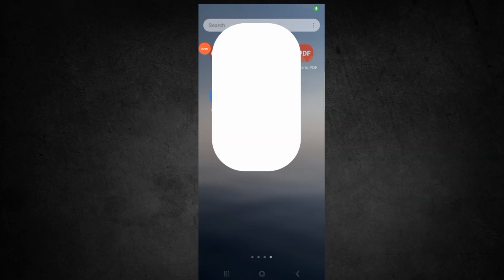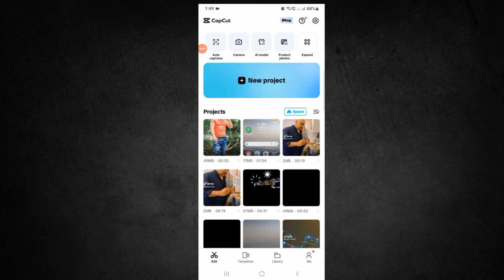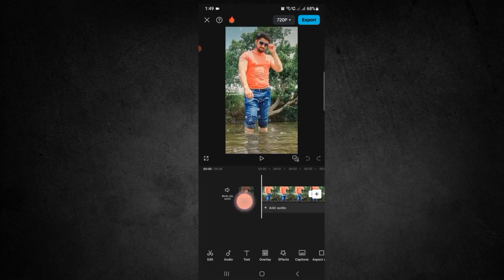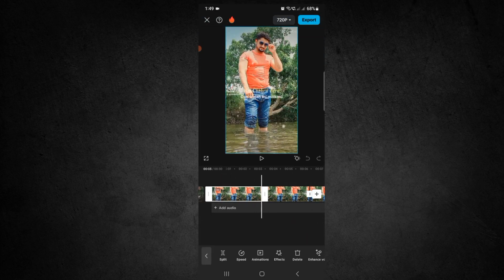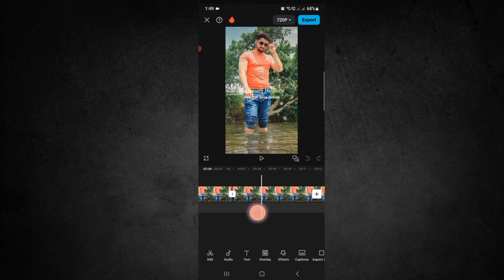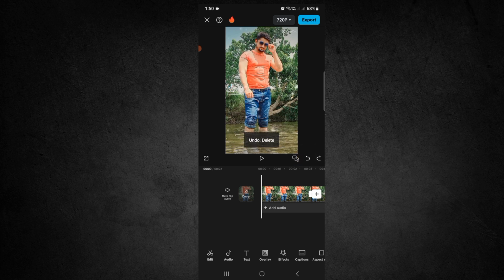How to redo edit on capcut | capcut tutorial part 10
In this CapCut tutorial part 10, we'll show you how to redo edits on CapCut, unlocking the full potential of your video editing workflow! If you've ever wondered how to redo in CapCut, this CapCut editing tutorial is for you. Discover essential CapCut tips and tricks, including the powerful CapCut redo feature and how to effectively use undo and redo CapCut options. We'll dive into the key CapCut editing features that every beginner should know and provide a comprehensive guide on how to edit videos in CapCut. Whether you're just starting with the CapCut app or looking to refine your skills, these CapCut editing shortcuts will enhance your editing experience. Join us as we explore the best ways to redo changes CapCut and streamline your editing process!